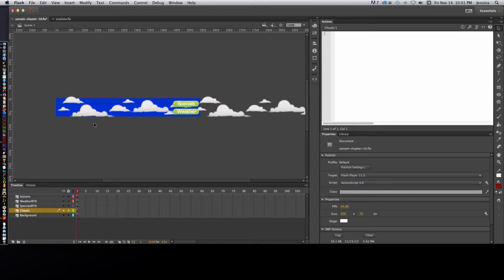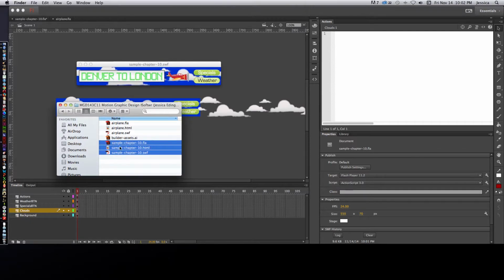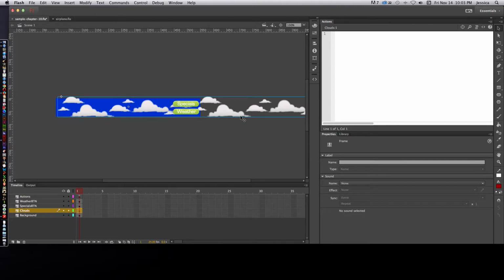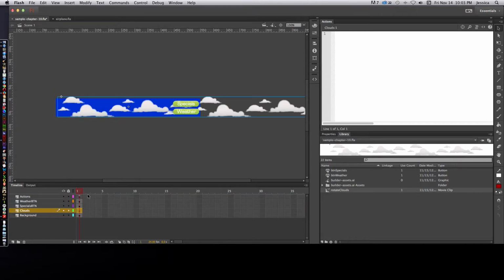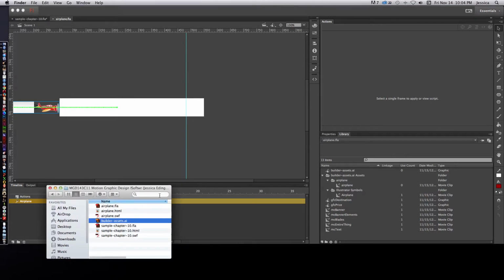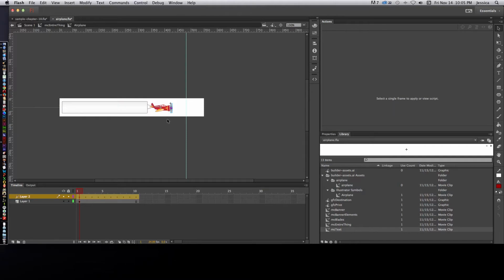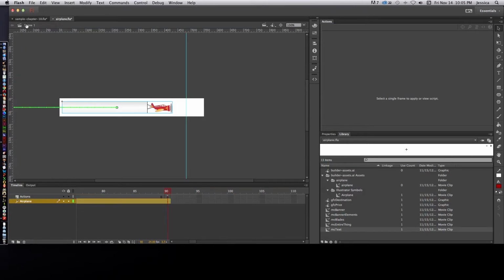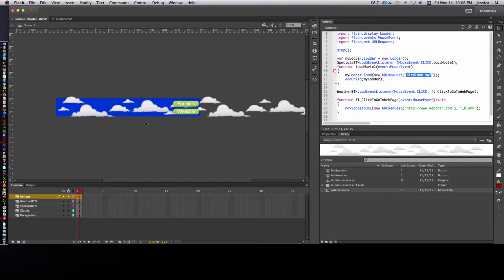MGD 143 Chapter 10 Tips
Tips on Chapter 10 - Project Builder 1 assignment